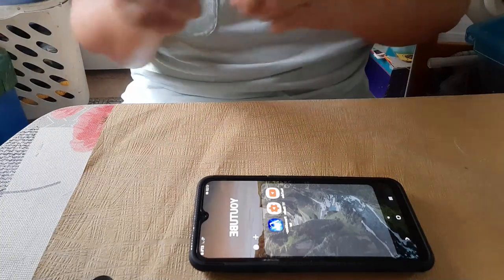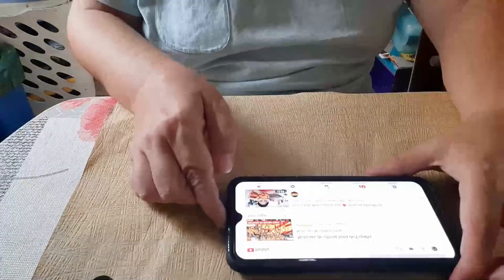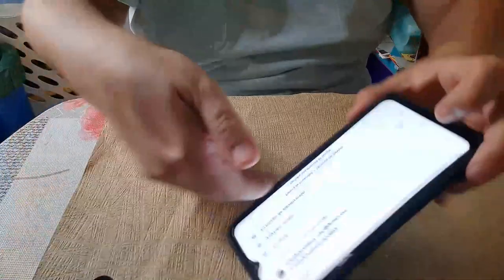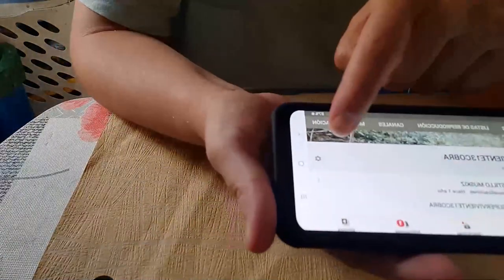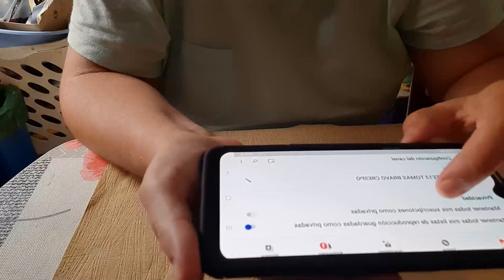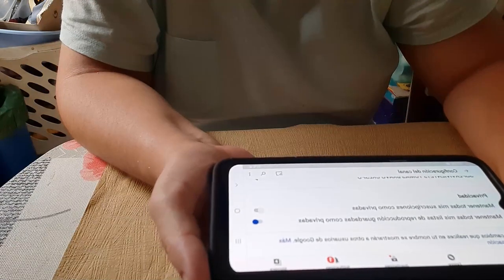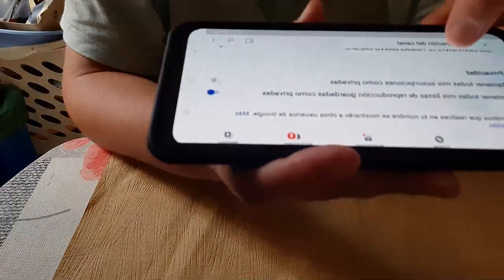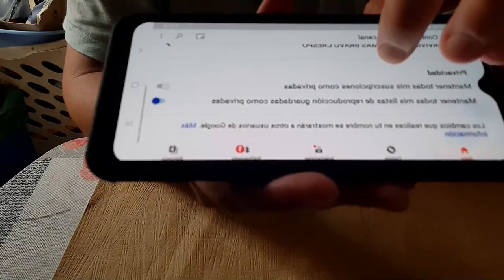CANALES ABIERTOS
VIDEO DE EXPLICACION DE COMO TENER LOS CANALES ABIERTO QUE NOS PIDEN CUANDO SE REALIZA UN SORTEO.
MIS REDES SOCIALE SON:
PARA CUALQUIER COSA.